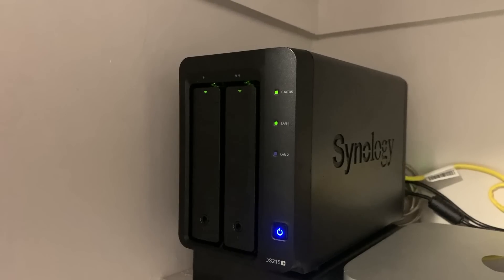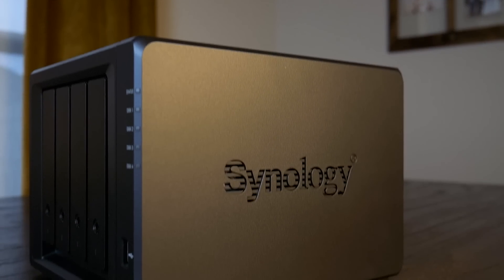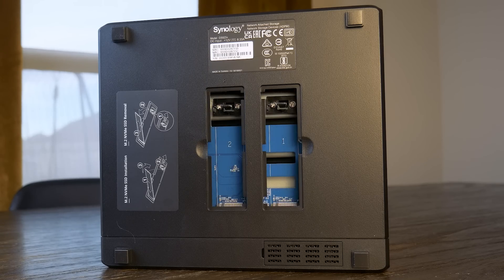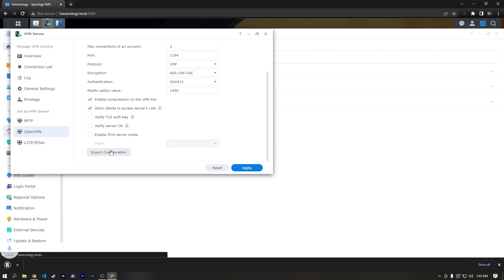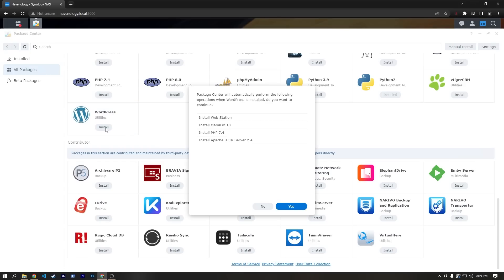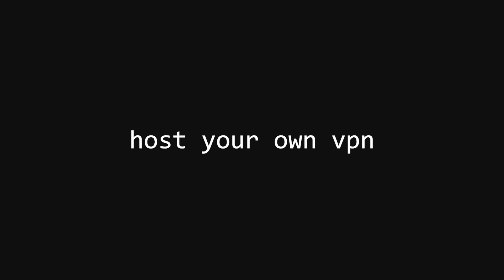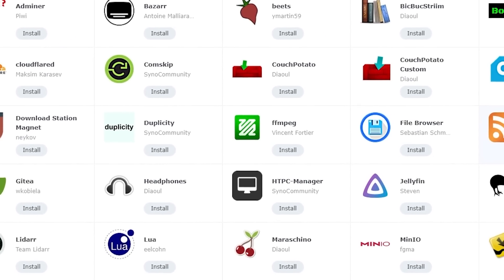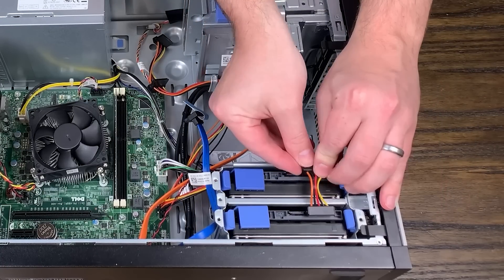What Can I Do With This???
What all can be done with a Synology NAS like this DS923+? Let's take a quick look at some of my favorites!

The Two NAS Devices Featured In This Video:
► Asustor Drivestor4

Music (in order):
"The Butterfly Nose" - GARRISON
Timestamps:
0:00 Intro
0:31 Why I Like NAS Devices
1:37 The DS923+ Specs
2:50 My Thoughts On The DS923+
5:11 Surveillance Station
6:28 WordPress Hosting
7:45 Briefly Mentioning Running A Mail Server
8:25 Hosting A VPN Server
9:25 Docker
9:50 Back To The VPN
10:15 Jellyfin & Hardware Transcoding (Or Lack Thereof)
10:38 A NAS Is Just A Server
10:58 What Should You Get?
11:48 Wrapping Up